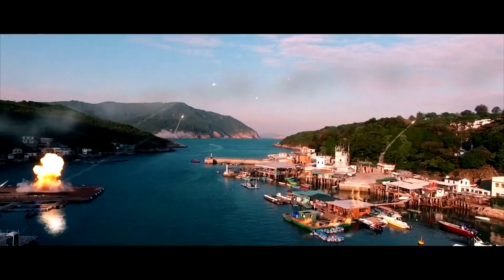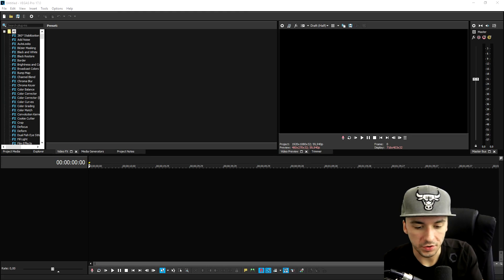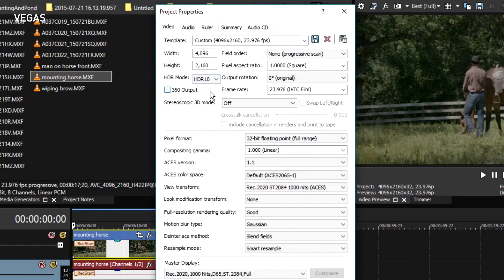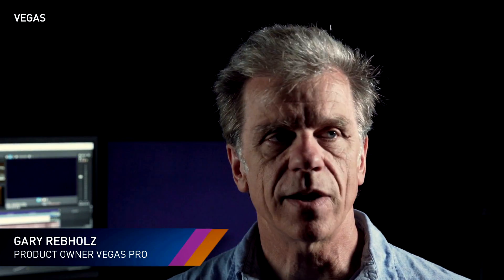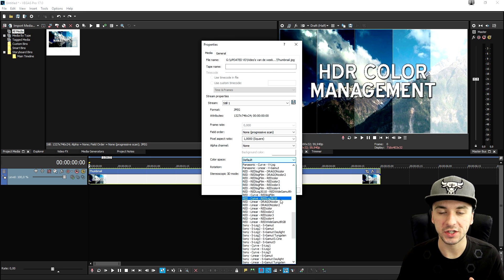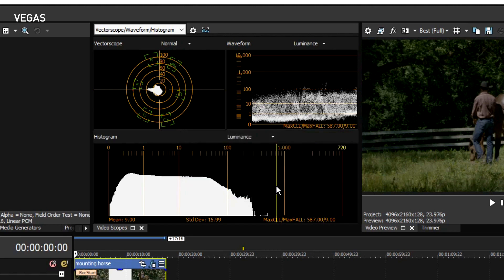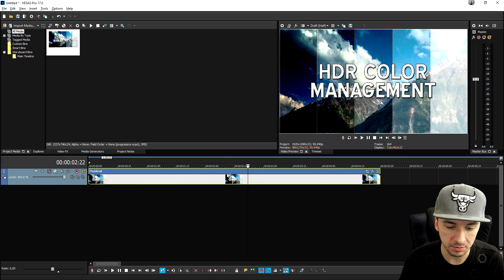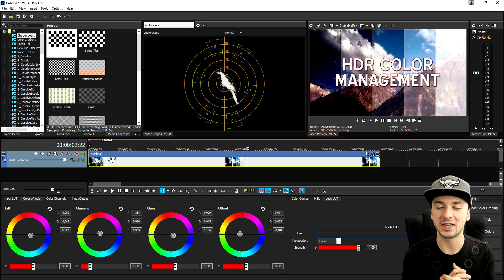VEGAS Pro 17: How To Use HDR Color Management - Tutorial #444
Make sure to SMASH that like button below as well! Stick around for more content!